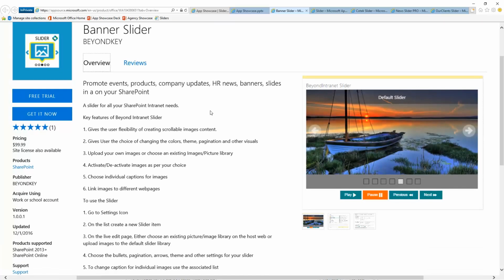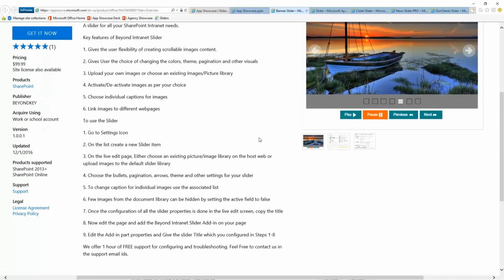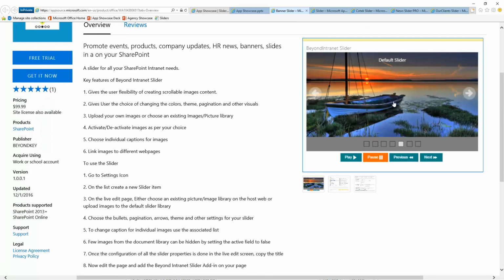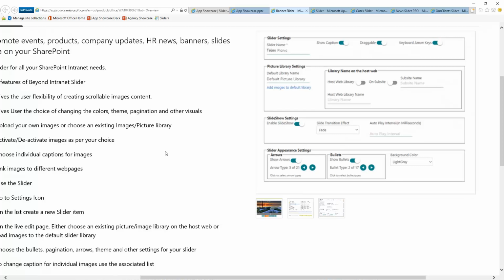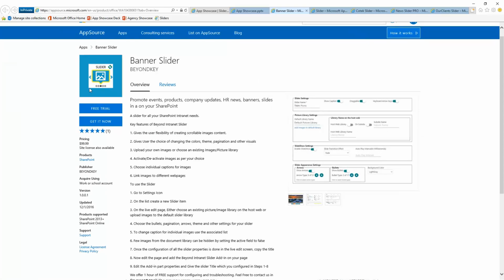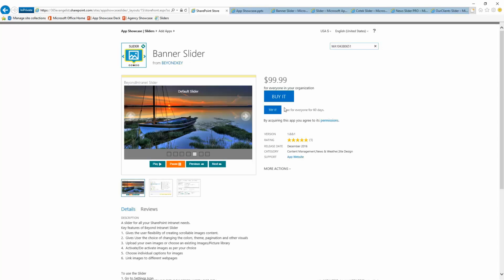App Showcase 25 Slider | BeyondKey